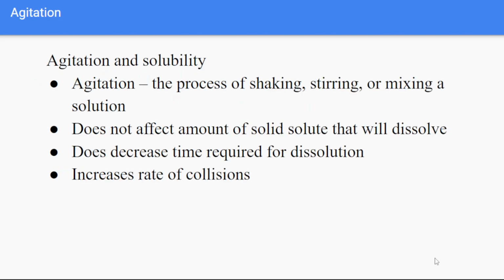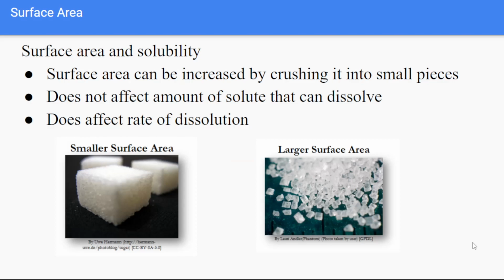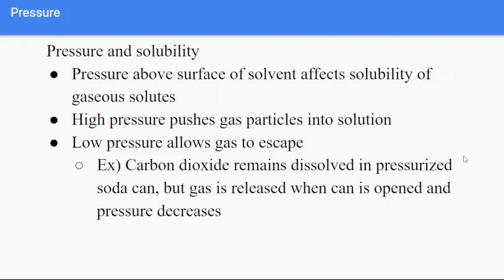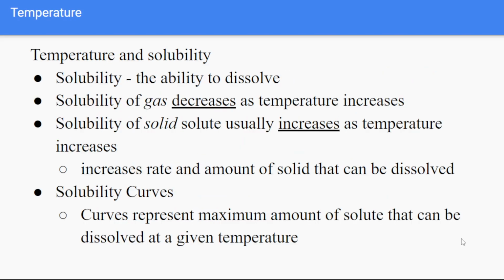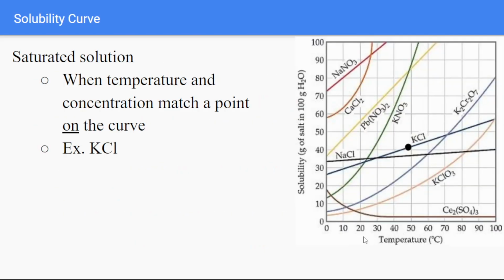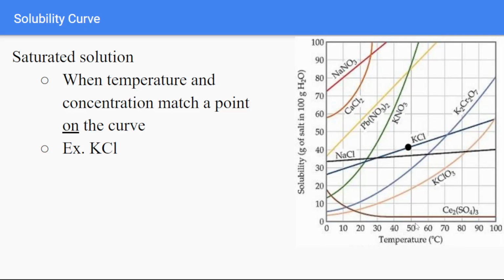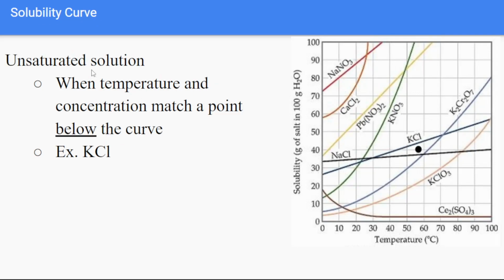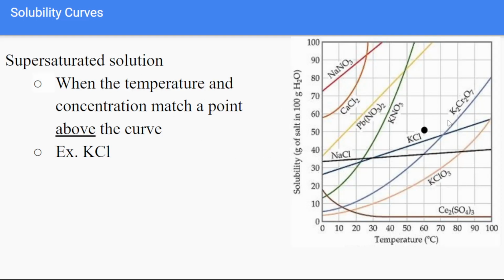Factors in Solubility